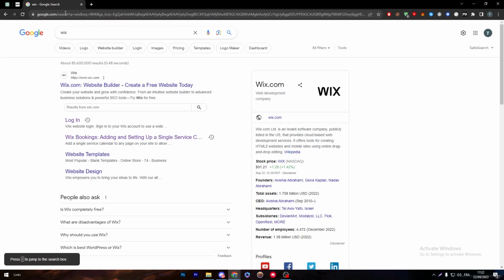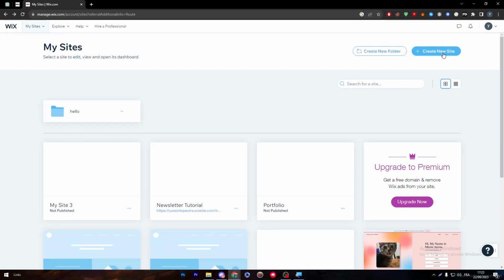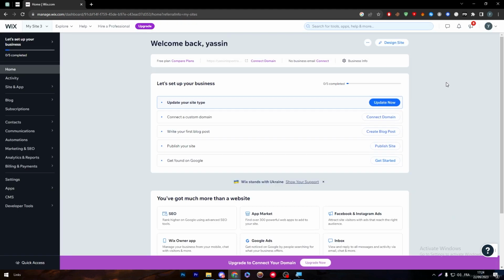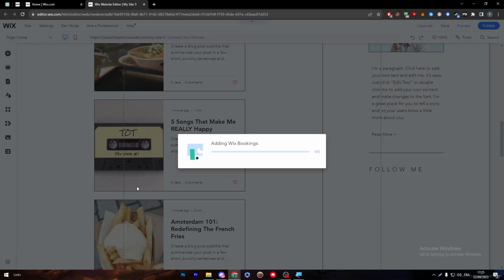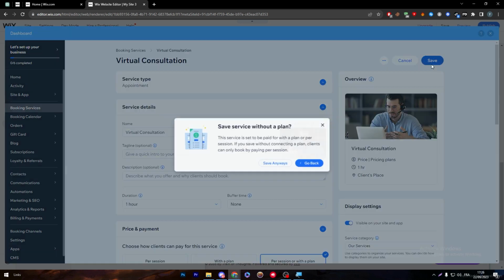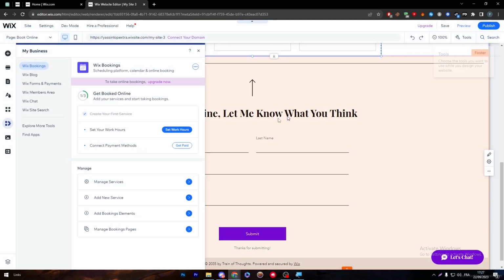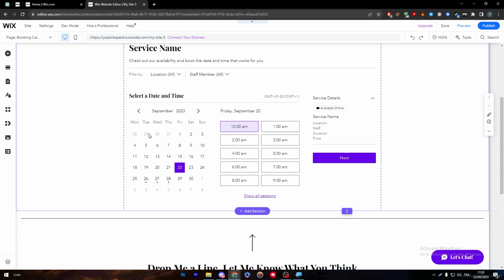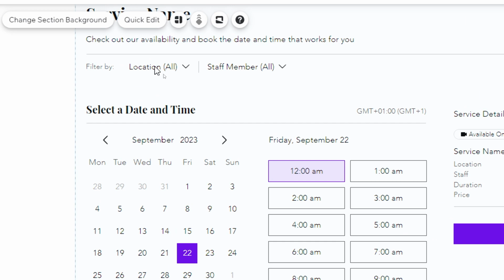How To Add A Booking Calendar On Wix Website 2025! (Full Tutorial)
Today we talk about add a booking calendar on wix website,wix bookings,wix booking tutorial,setup bookings on your wix website,wix bookings calendar